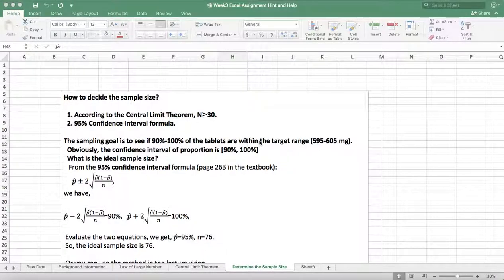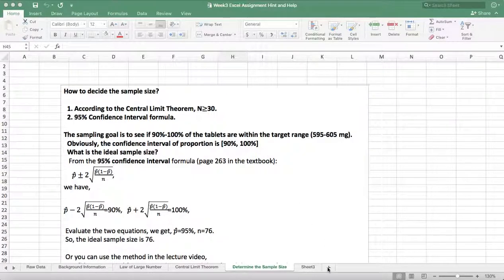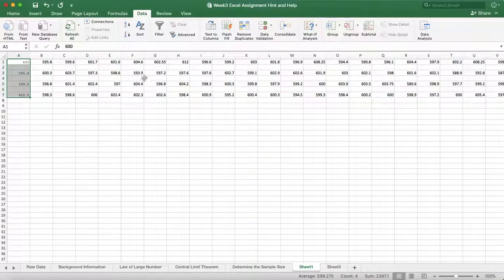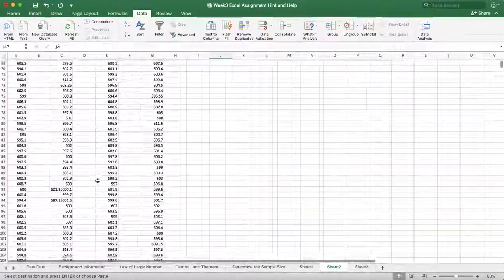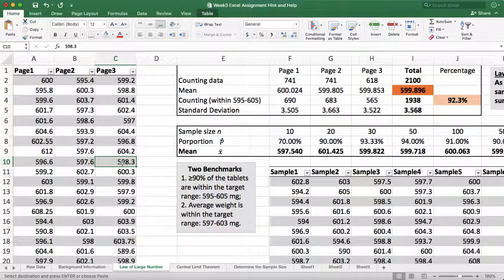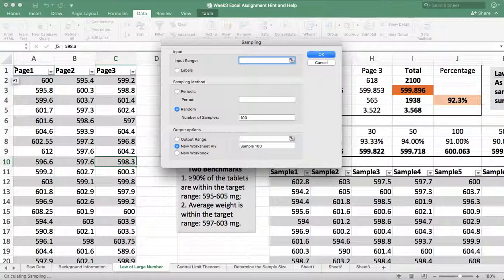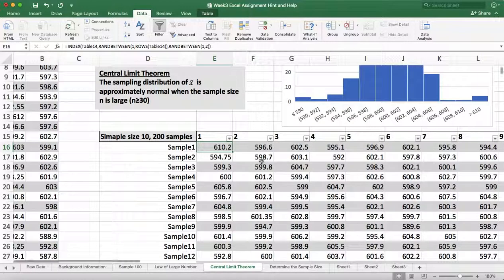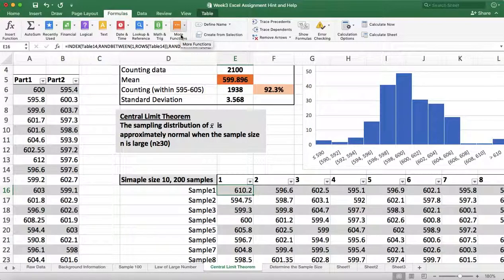Week3 Excel Assignment Help 3 Practical Skills 8 minutes